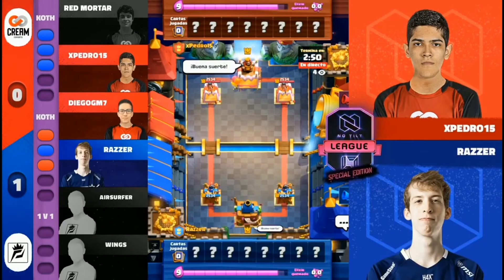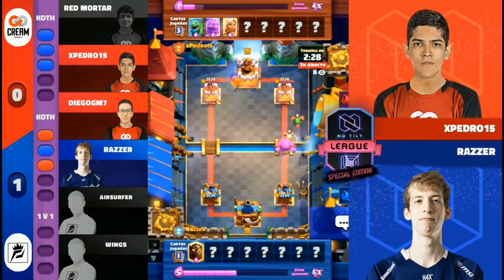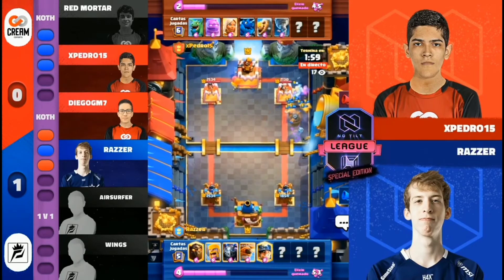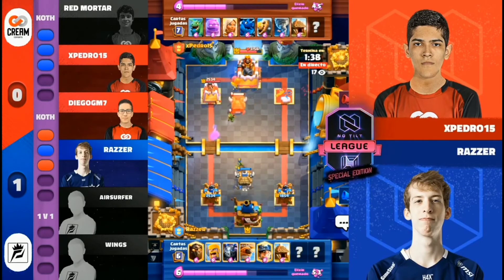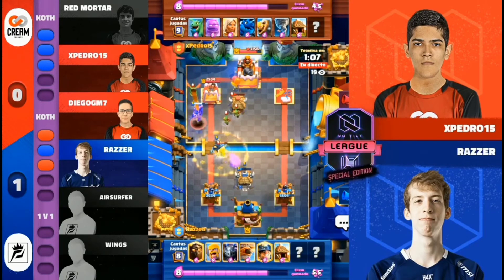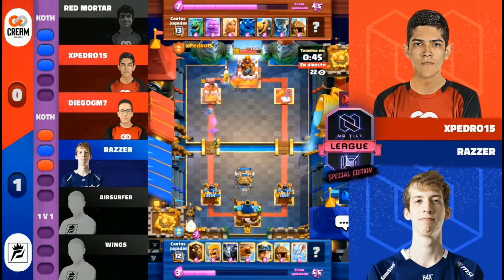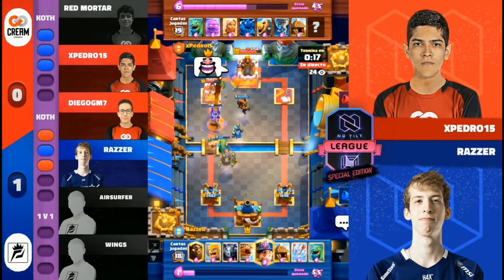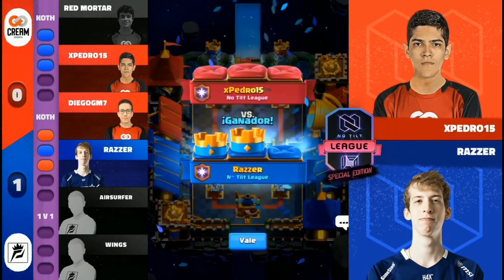Xpedro15 vs Razzer|No Tilt League Tournaments.